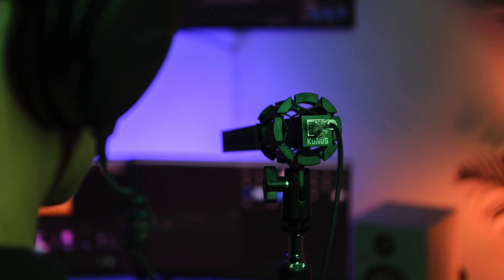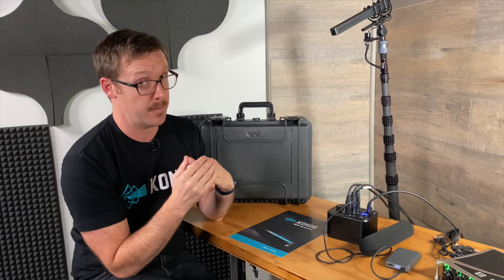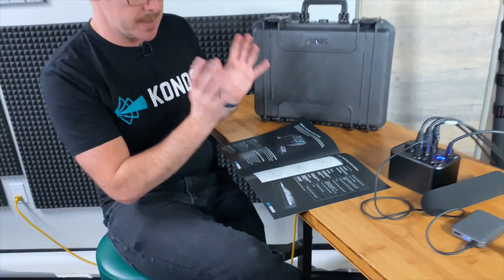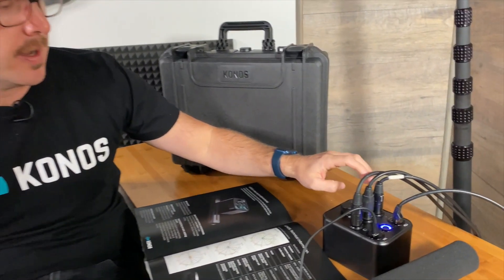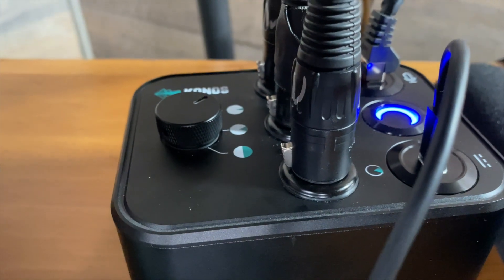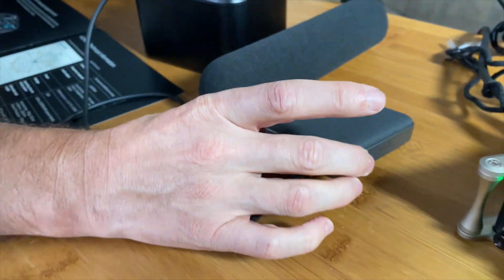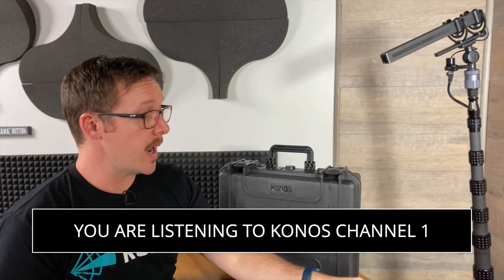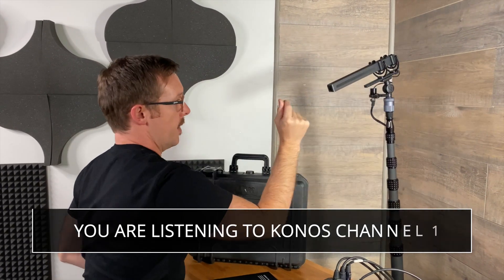Listen to a quick demo of the Konos Microphone with Shaun Edlin of Dotterel Industries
At Trew Audio, we pride ourselves on bringing new and upcoming technology manufacturers to our shop to show us what may just be the next big purchase on your gear list!

If you have interest in this microphone, please reach out!

Learn about the new Konos Microphone from Shaun Edlin, CEO of Dotterel Industries, and how it can remove the limits of sound capture. On the street, out in the wilderness, up in the air, and in locations previously considered too noisy to record in.

Unique to Konos, Variable Cone Technology (VCT) allows users to adjust directivity and switch between extremely narrow or wide pickup angles. Adjust the pickup pattern to suit the environment, all with one mic.

Multiple outputs simultaneously provide both target and ambient audio as distinct channels, enabling more creative and technical possibilities.

Our revolutionary Konos Select noise filtering technology allows you to eliminate off-axis noise in real-time, with low impact on fidelity.